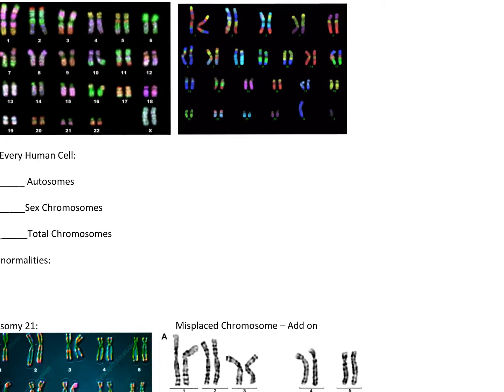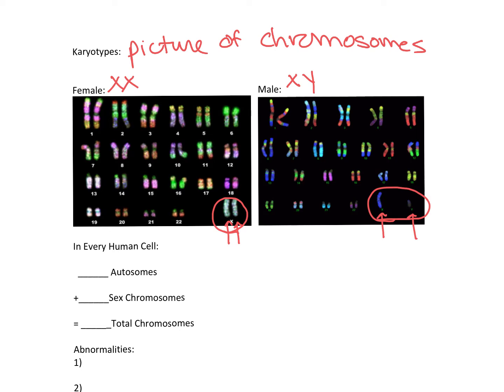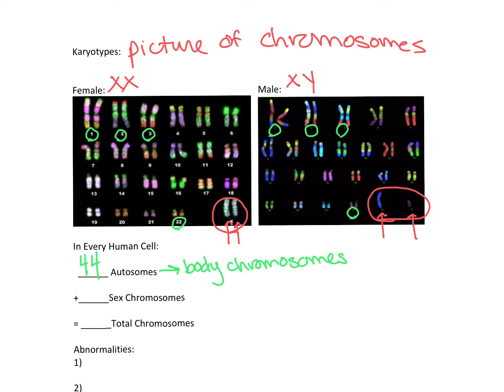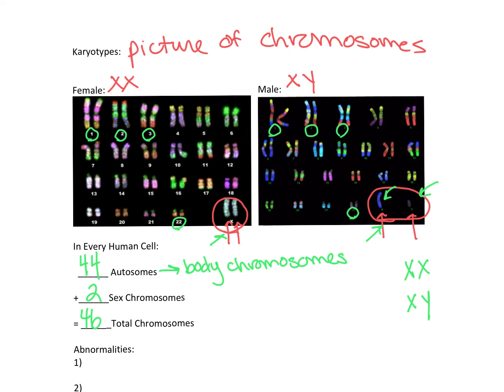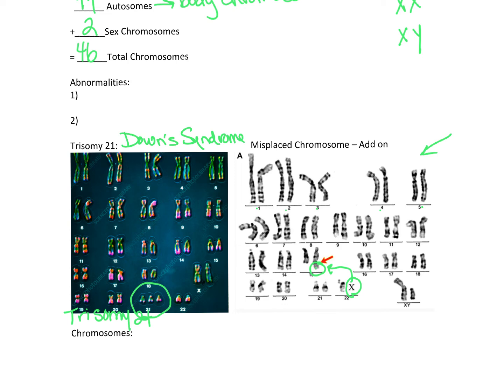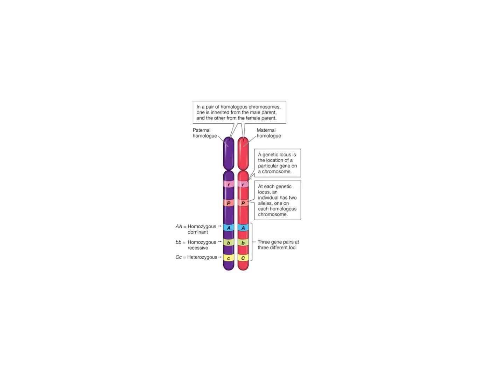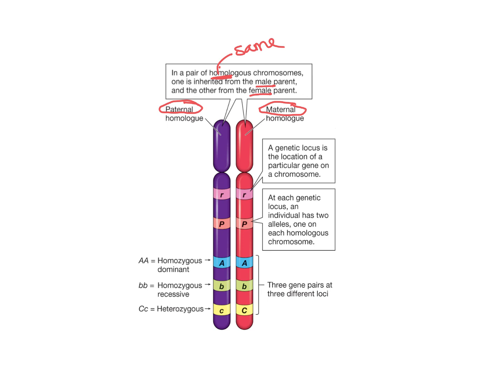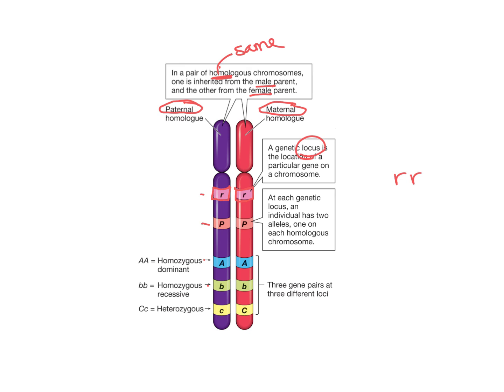Chapter 8 Notes 3.mp4